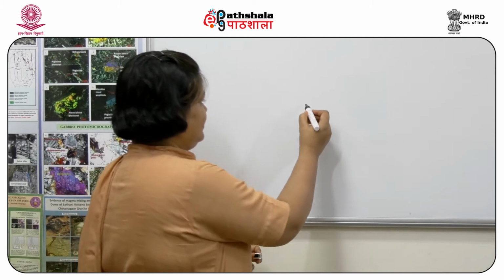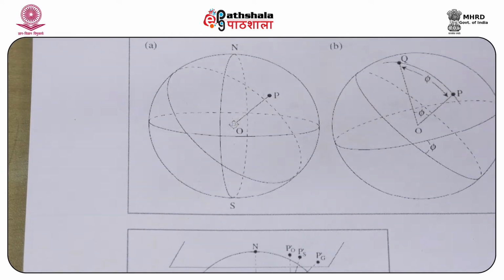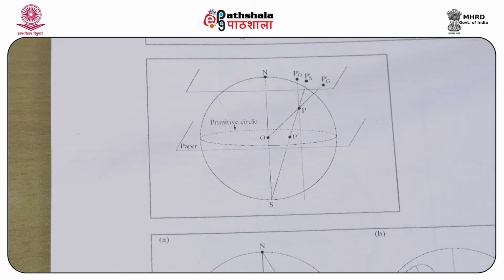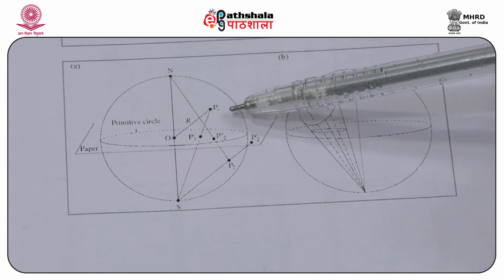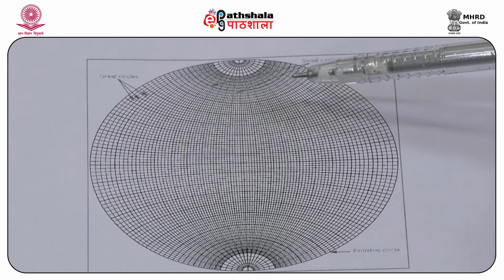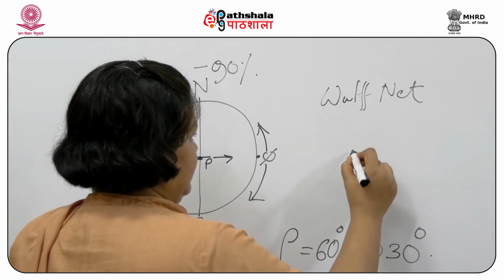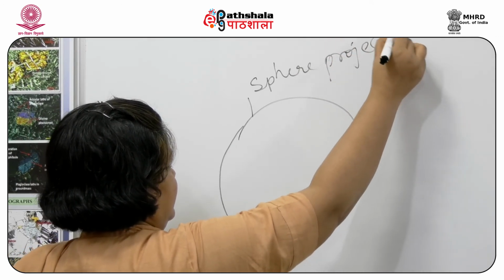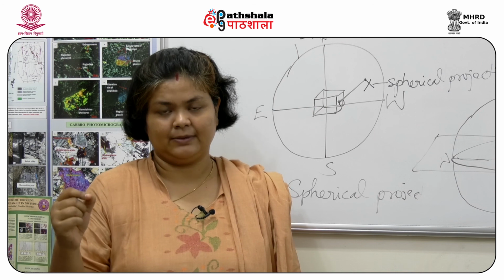Crystal projections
Subject: Geology
Paper: Crystallography and mineralogy
Module: Crystal projections
Content Writer: Dr. Asima Sakia